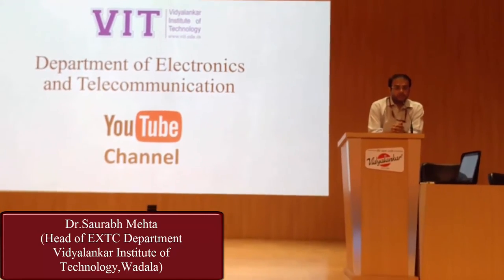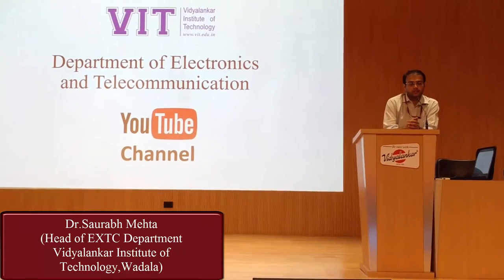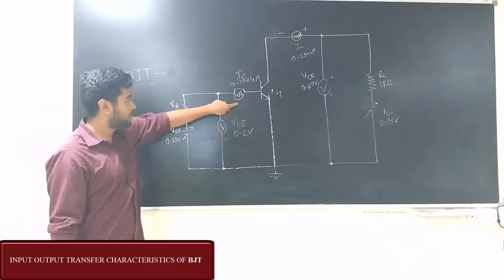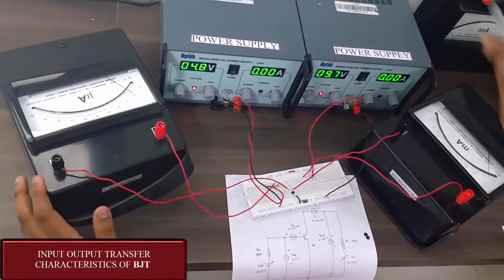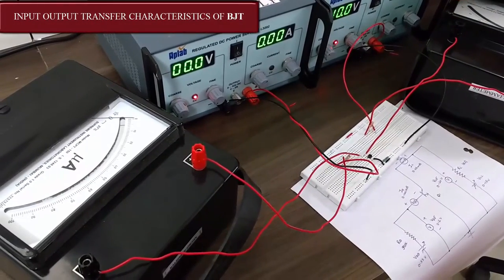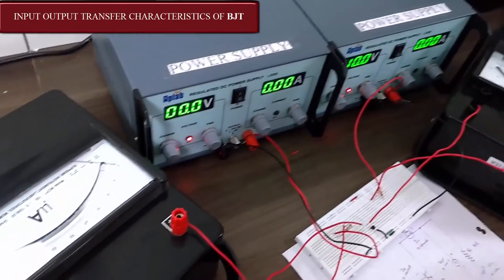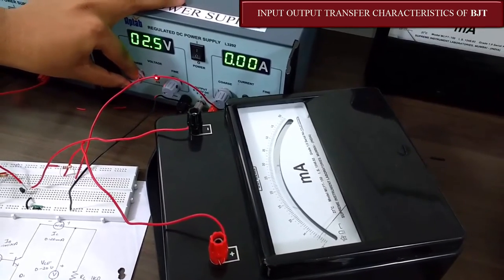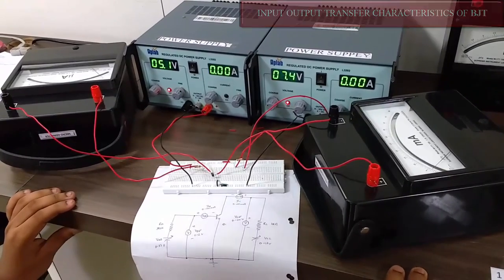2_IO_BJT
This experiment gives us the input-output characteristics/ transfer function of the BJT(BC 547). From this experiment we can plot the base current  and collector current and we can observe the transition of the currents.